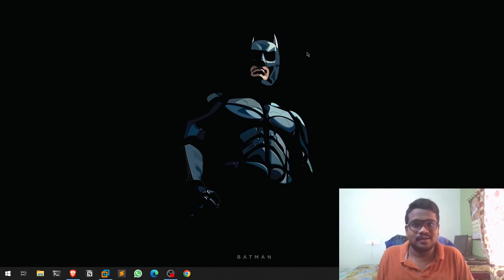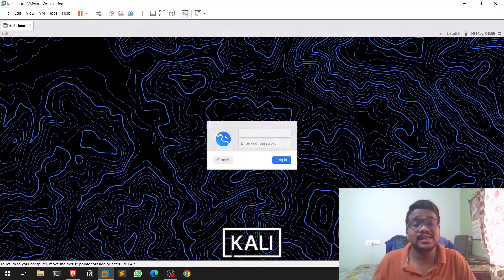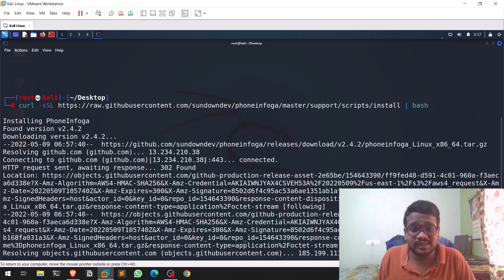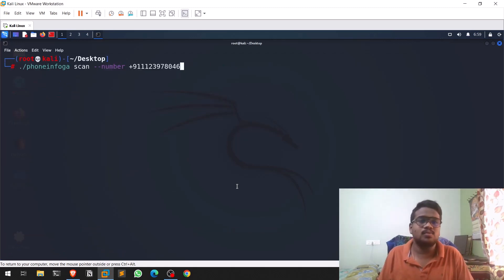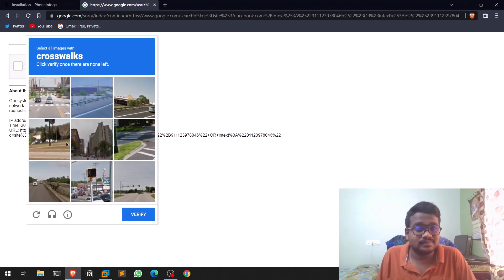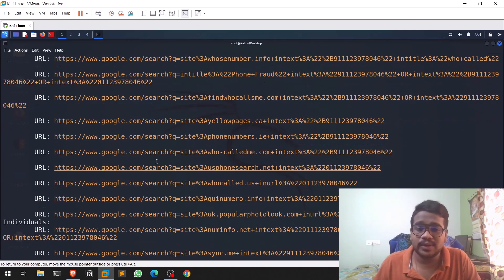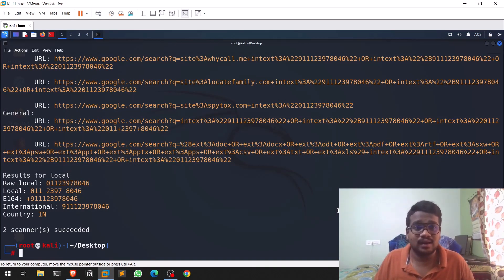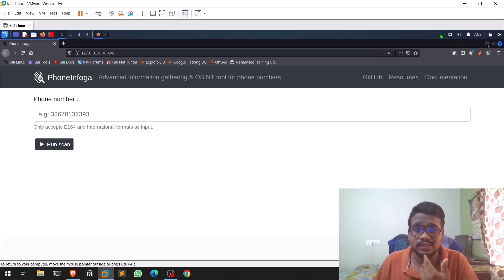Phone Infoga || Phone number OSINT part - 2